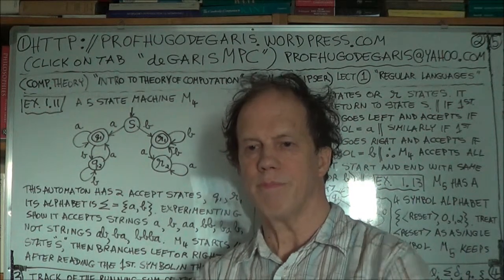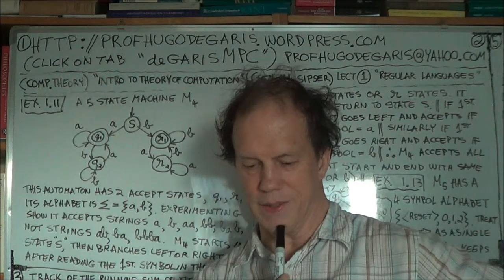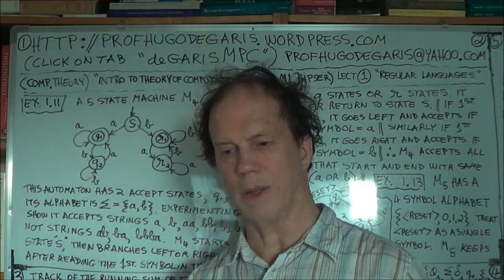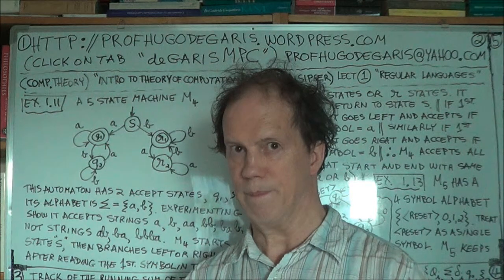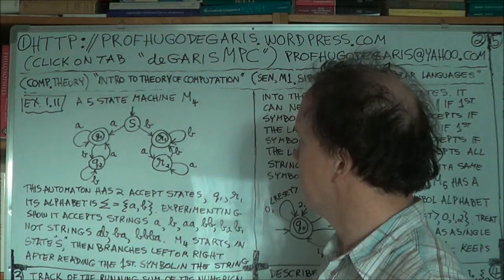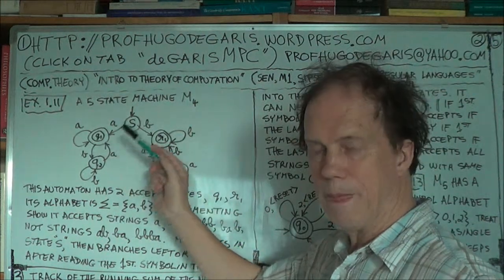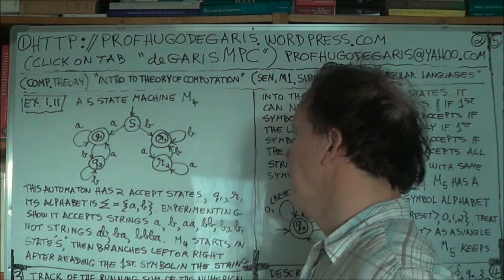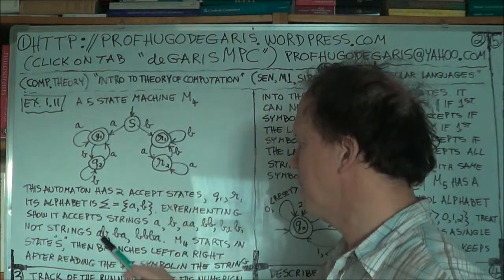deGarisMPC ThComp1i 1of2 Sen,M1,Sipser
Theory of Computation (Sen, M1, Sipser) Lect. 1i ("Reg.Languages"), Part 1 of 2